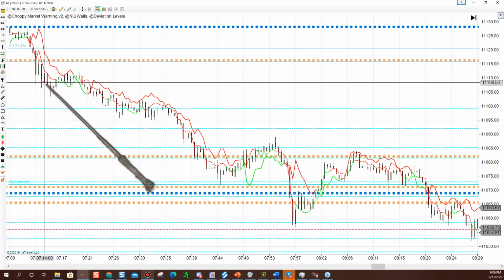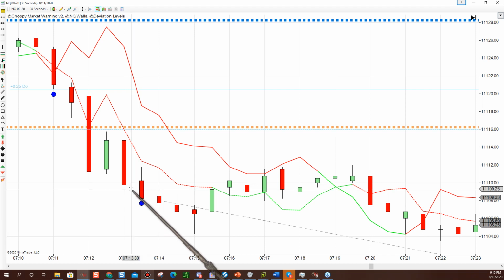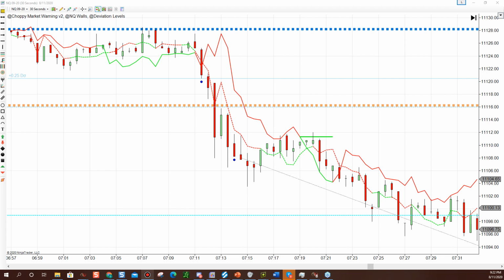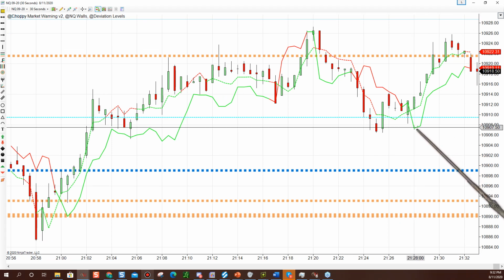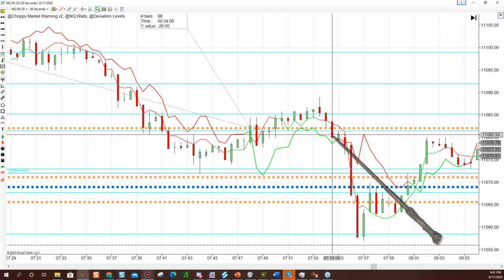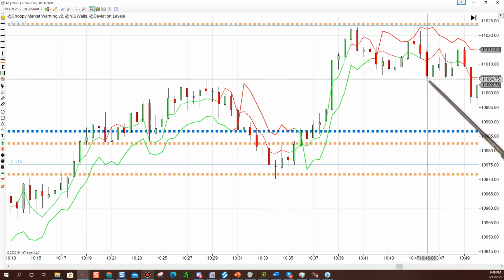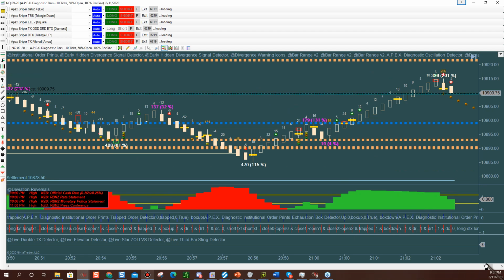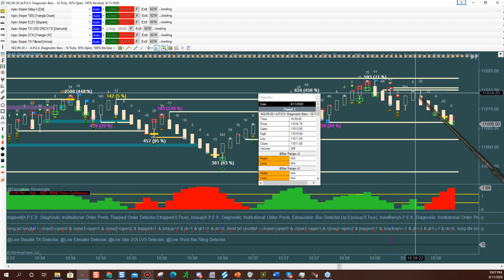Simplicity and Sniper Review Fast Markets and Early Entries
Risk Disclosure : Futures and forex trading contains substantial risk and is not for every investor. An investor could potentially lose all or more than the initial investment. Risk capital is money that can be lost without jeopardizing ones’ financial security or life style. Only risk capital should be used for trading and only those with sufficient risk capital should consider trading. Past performance is not necessarily indicative of future results.